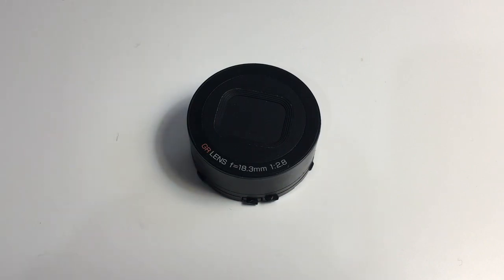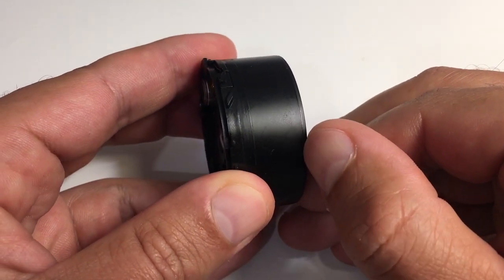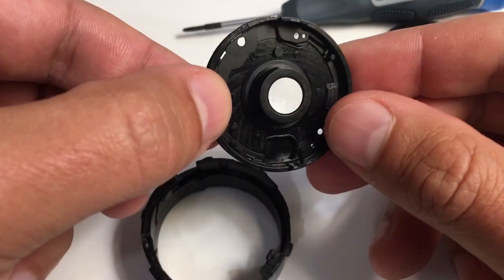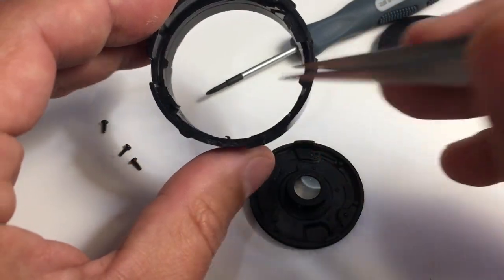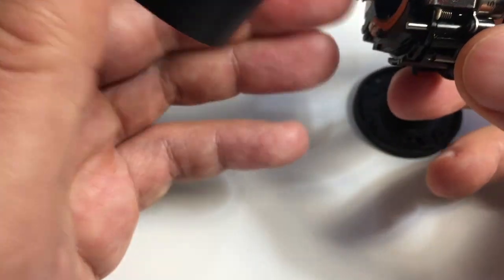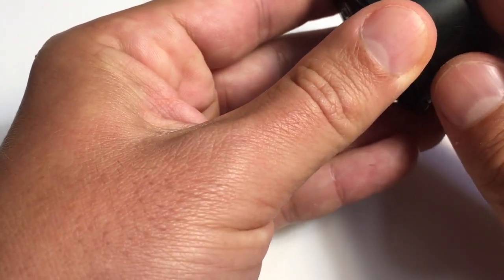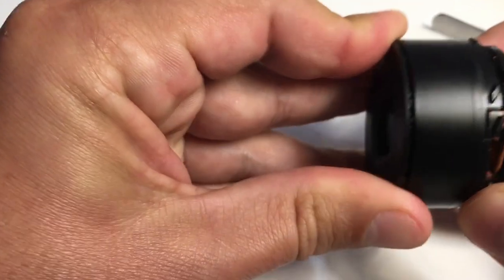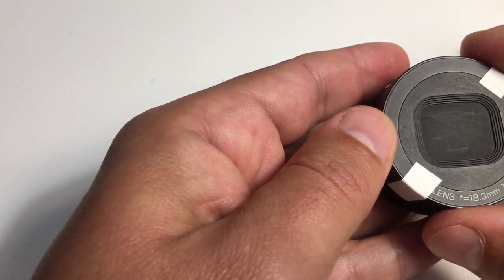Ricoh GR (II) Lens Housing Disassembly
Howto disassemble and reassemble the lens housing of a Ricoh GR (II) camera.

This Video is part of "Howto Avoid & Fix Common Ricoh GR Problems"

00:00 Introduction
01:01 Howto remove the face place
01:36 How not to remove the face plate
02:00 The face plate and protective closing mechanism
02:38 Unscrew 3 screws from the front lens
02:42 Pull out the lens unit from behind
03:25 Front lens element
04:09 Lens barrel and inner ring
04:54 Hook for the lost spring
05:26 Inner barrel groove markings and movement mechanics
06:22 Putting the parts back together
08:27 Reattaching the face plate and simulating the power on/off for the protective closing mechanism to adjust.